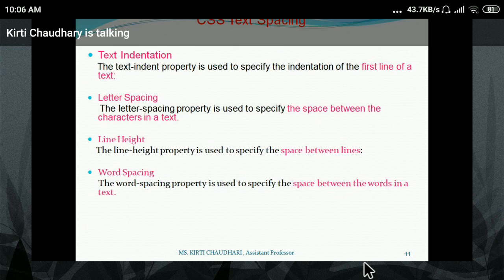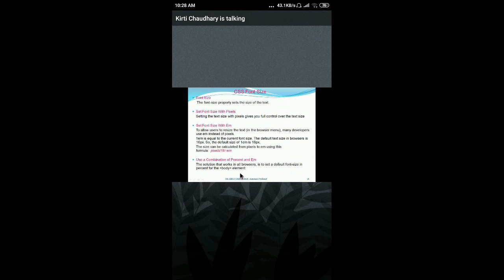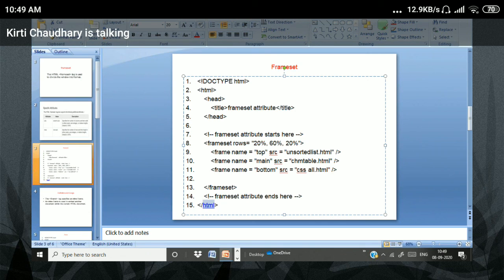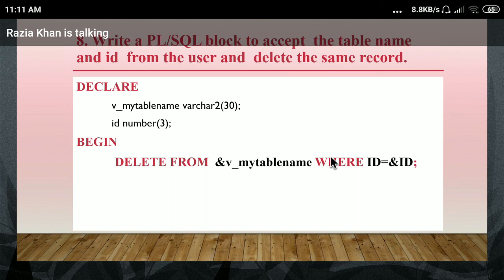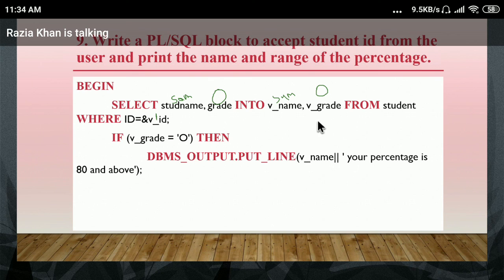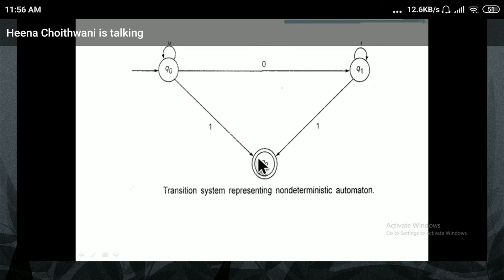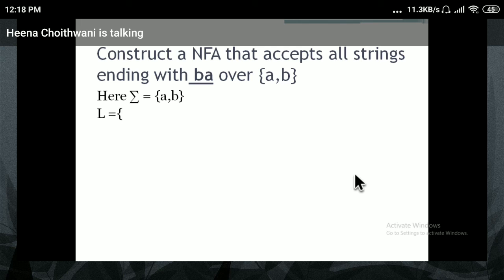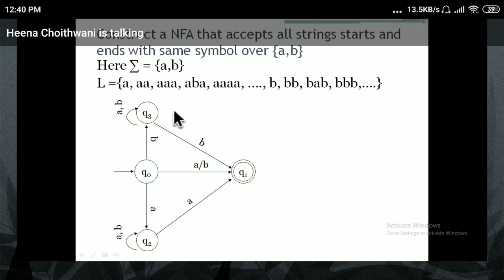KC + RK + HC MAM 8 SEPTEMBER 2020